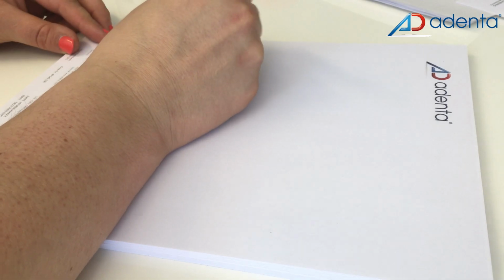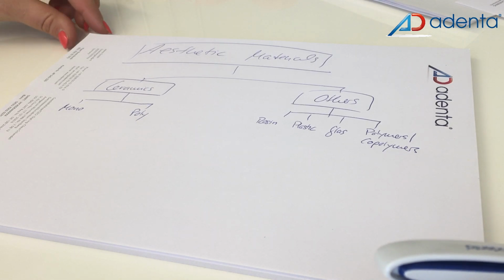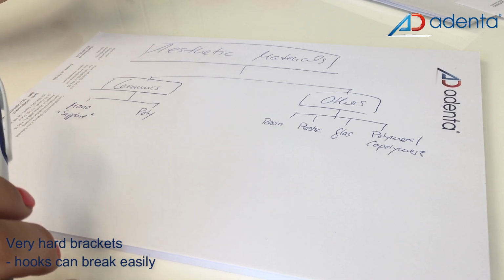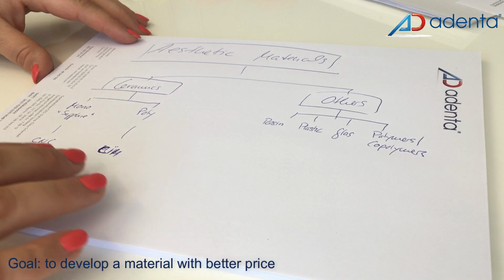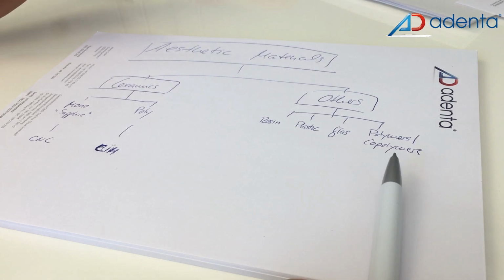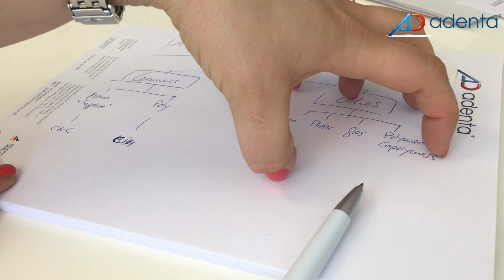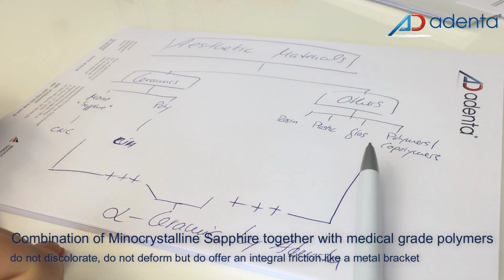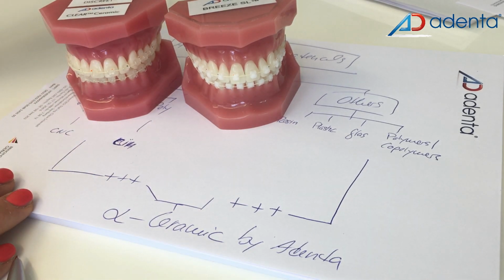Understanding Materials Used in Aesthetic Brackets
Explore the diverse world of aesthetic orthodontic brackets in this comprehensive overview. Delve into the various materials utilized in bracket manufacturing, including:

Ceramics: Discover the distinctions between monocrystalline (sapphire) and polycrystalline ceramics, focusing on their translucency, strength, and clinical performance.

Polymers and Composites: Understand the role of polycarbonate brackets and advanced medical-grade polymers in enhancing flexibility and reducing friction.

Hybrid Materials: Learn about innovative combinations that merge the aesthetic appeal of ceramics with the resilience of polymers, aiming to optimize patient comfort and treatment efficiency.

This video also addresses common challenges associated with aesthetic brackets, such as discoloration, bracket deformation, and enamel abrasion. Gain insights into how modern materials and design improvements are overcoming these issues to provide better outcomes for patients seeking discreet orthodontic solutions.

Key Topics Covered:

Comparison of ceramic, polymer, and hybrid bracket materials

Advantages and disadvantages of each material type

Clinical considerations for selecting appropriate bracket materials

Impact of bracket material on treatment duration and patient comfort